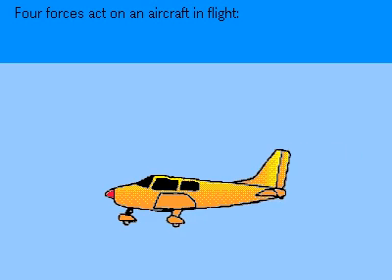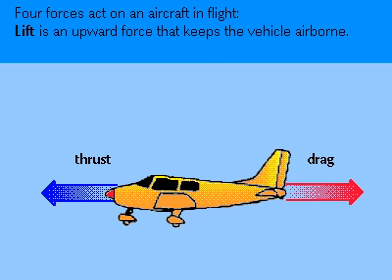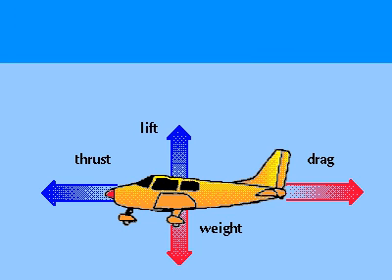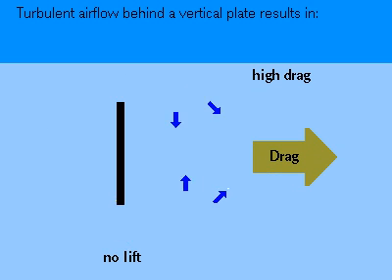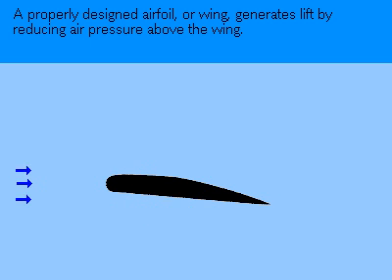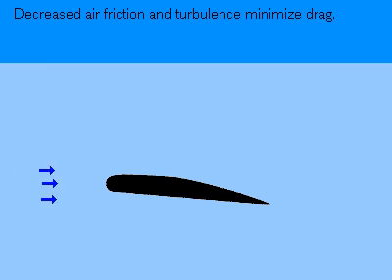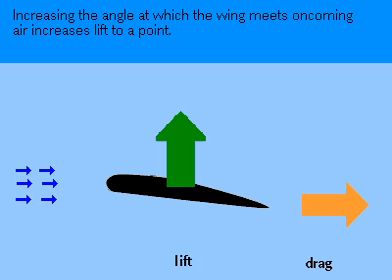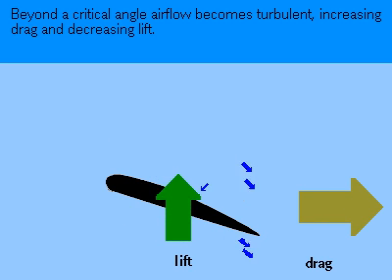Forces that Act on Aircraft in flight